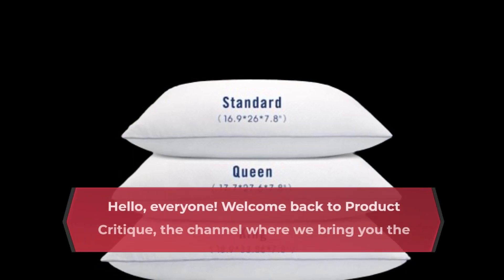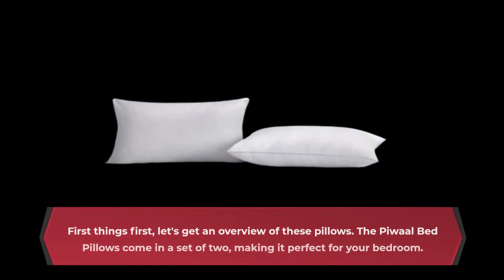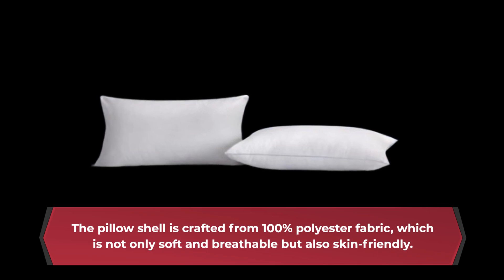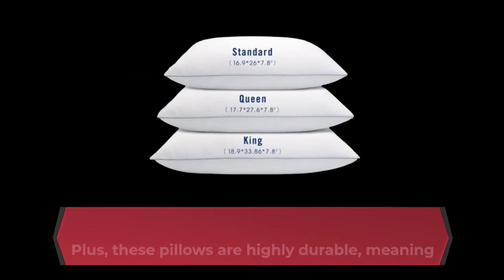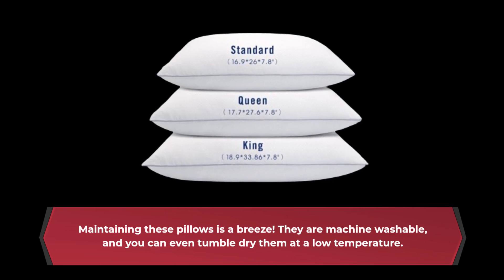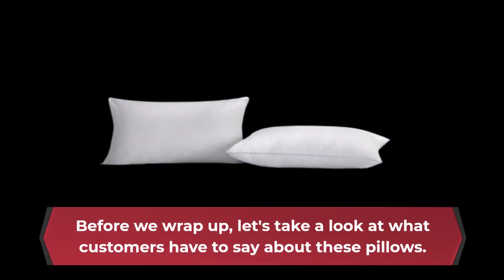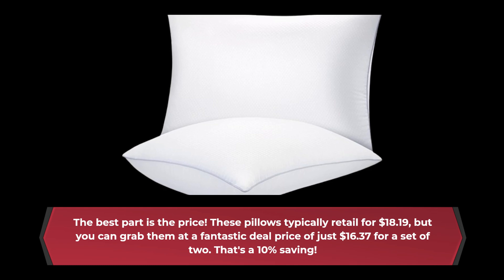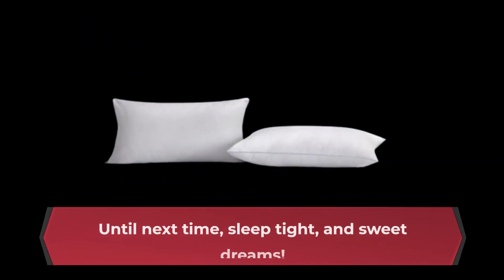🛌 Piwaal Bed Pillows for Sleeping 2 Pack, | Best Affordable Pillows 🛏️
Amazon Product Name : Piwaal Bed Pillows for Sleeping 2 Pack

In this video, we present our curated selection of the best affordable pillows, perfect for achieving a restful night's sleep without breaking the bank. Quality pillows are essential for proper spinal alignment and overall comfort, and these budget-friendly options offer the perfect balance of support and affordability. From memory foam to down alternative, we'll explore the features and materials that make these pillows stand out while ensuring they remain accessible to all budget ranges. Say goodbye to restless nights and hello to affordable comfort with the best affordable pillows.